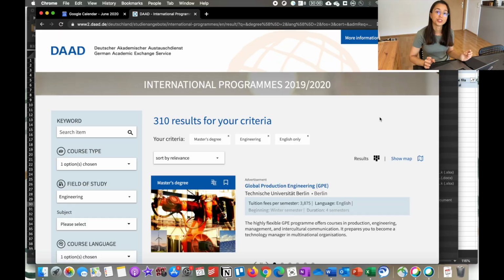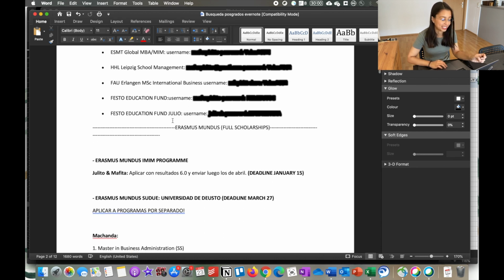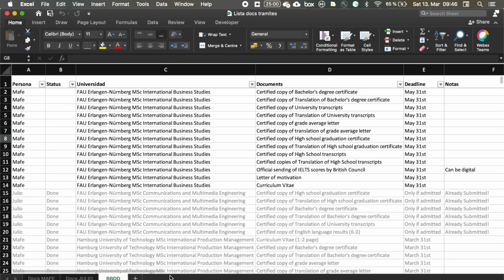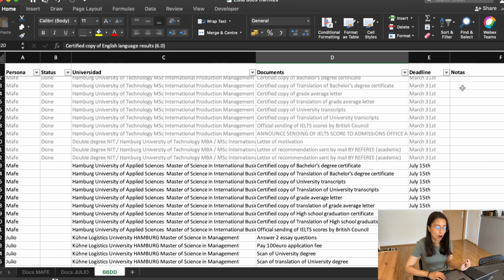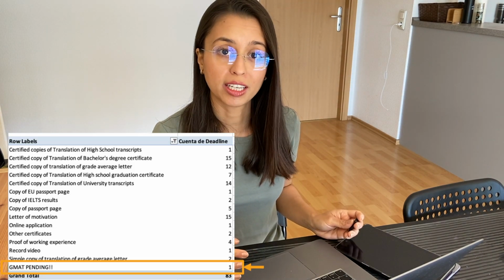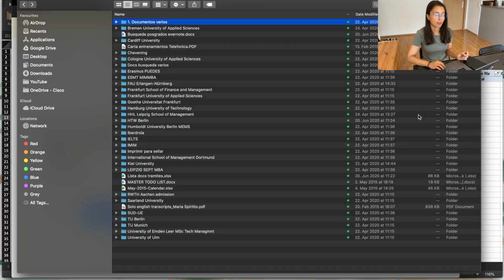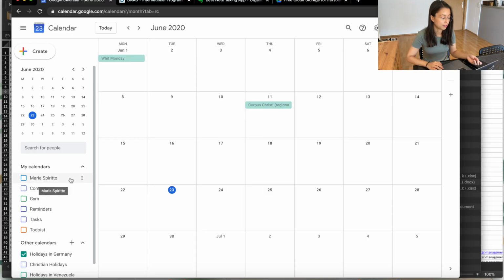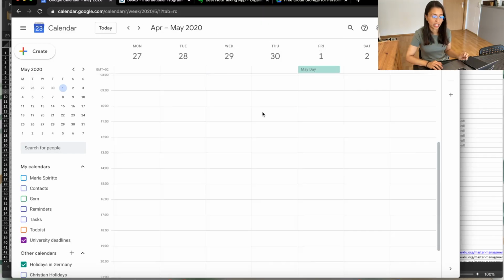How I organized myself when planning to study abroad in Germany (Tools I used)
In today's video I share how I organized myself when planning to study abroad my Masters degree in Germany. I show you how I listed the programs I was applying to, how I organized the documents I needed, and how I made sure not to miss any deadlines.

Let me know what kind of topics you'd like to see in further videos! 🎥